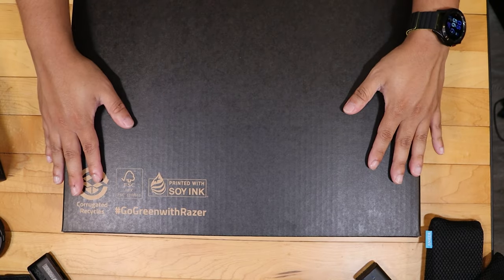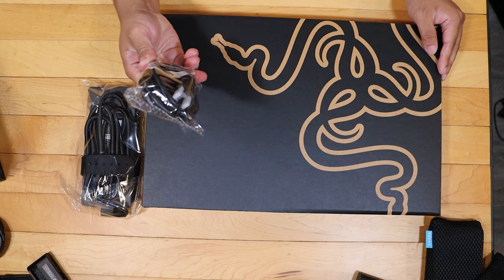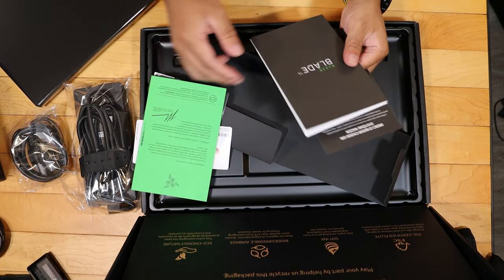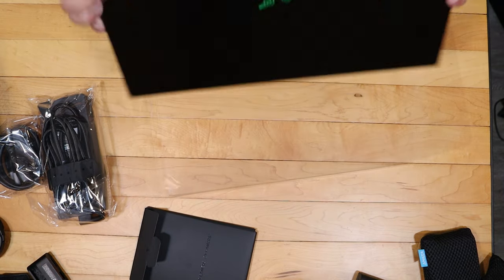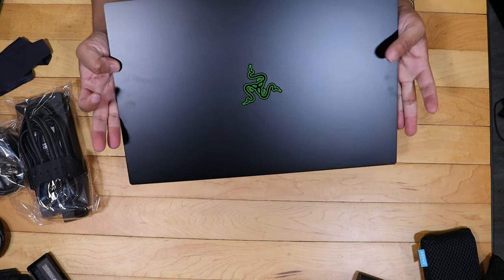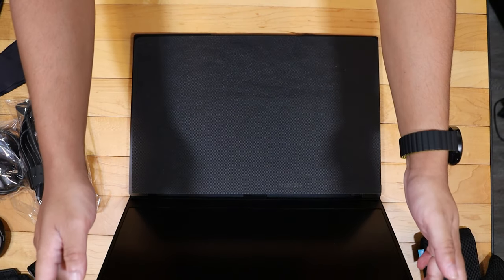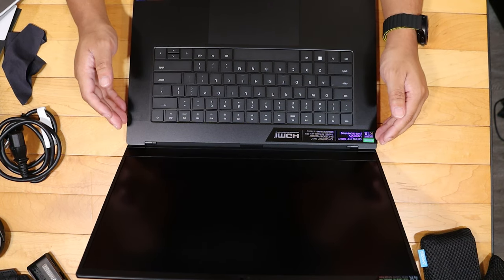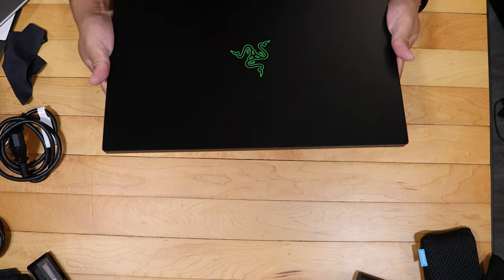Razer Blade 15 2022 Unboxing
This is my unboxing of the New Razer Blade 15 2022. Super excited to use this powerhouse.